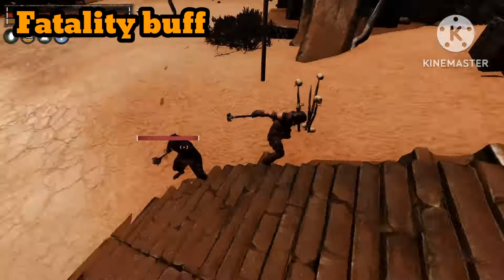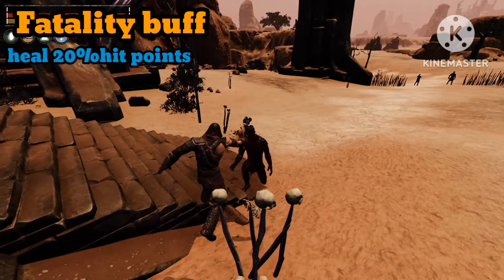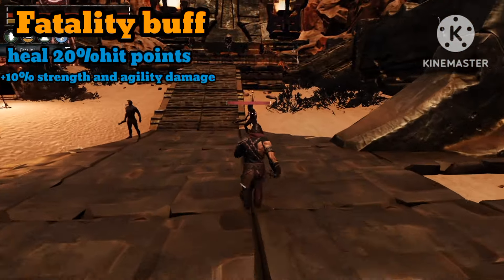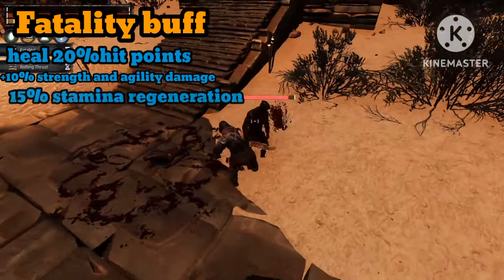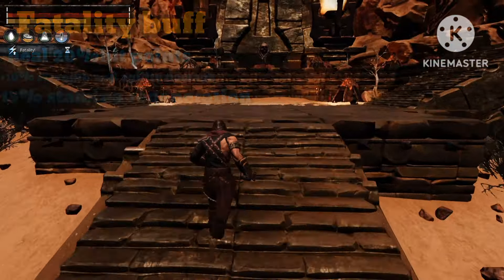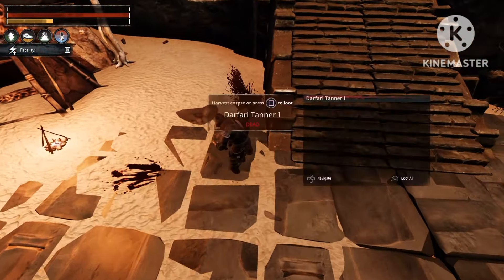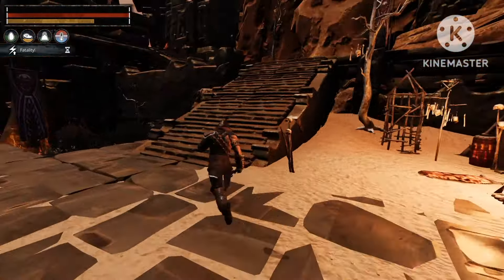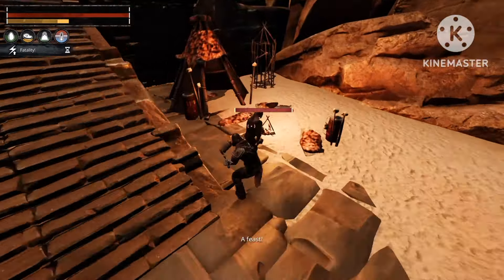All Fatalities and what it does conan exiles age of war chapter 4 2024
In this video i wil so you all the buffs you get from performing Fatalities an also all the different Fatalities yo can perform with each weapon in conan exiles age of war chapter 4 2024.